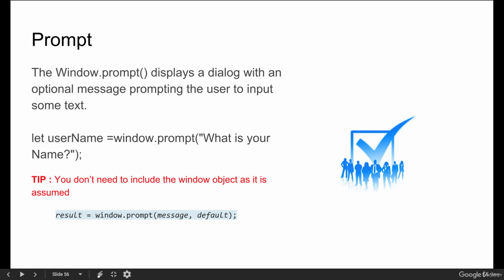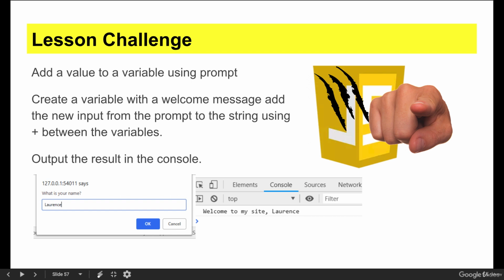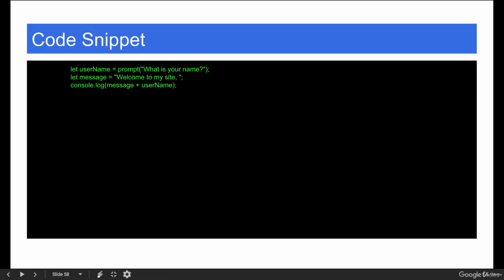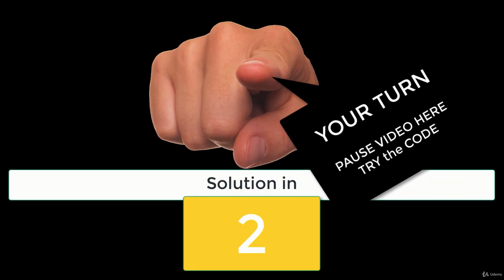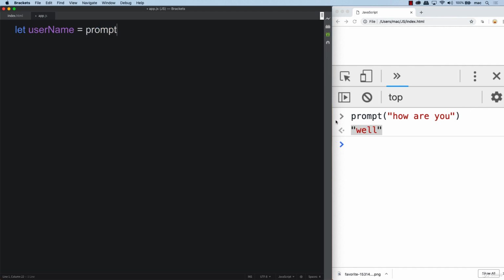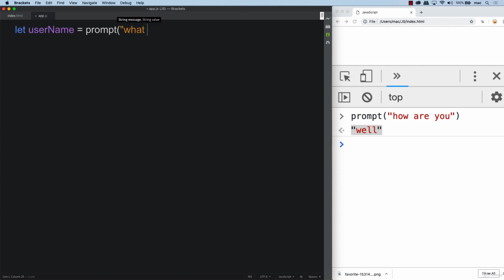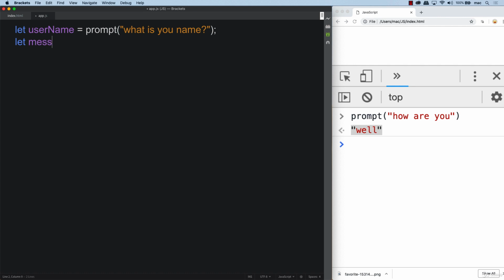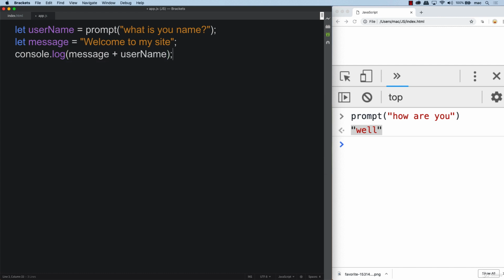55 Modern JavaScript 02 010 JavaScript Prompt